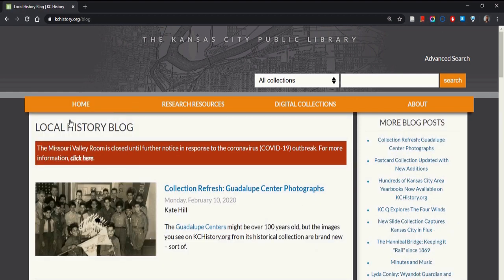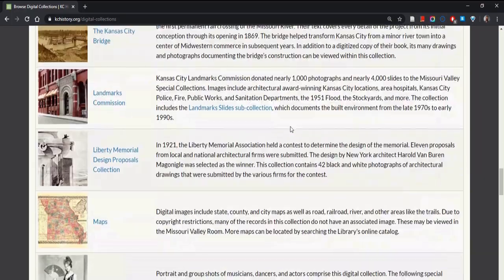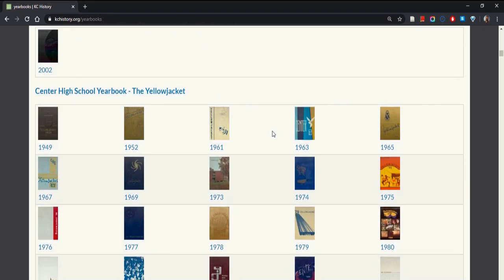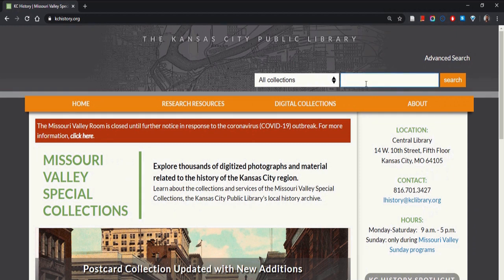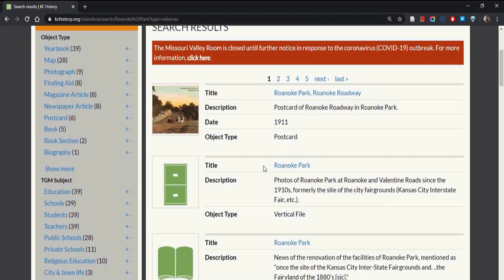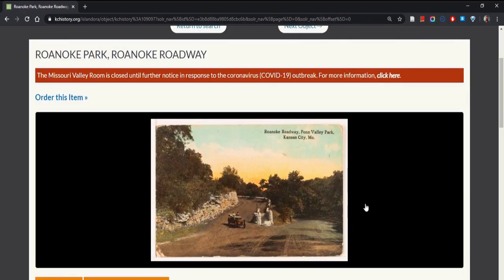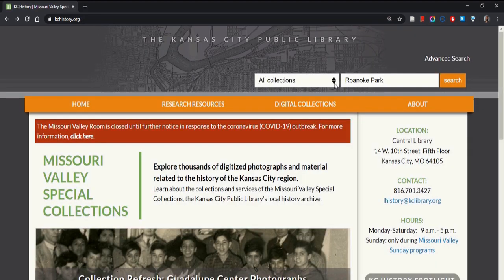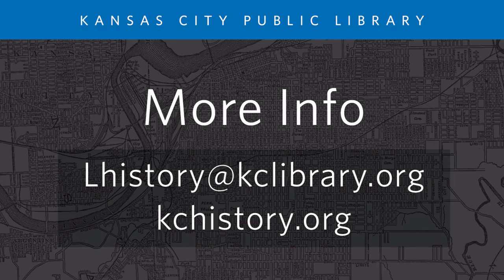How To Use KCHistory.org From Home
Want to explore photos, documents and more from Kansas City history without leaving your home? Matt Reeves with our Missouri Valley Special Collections created this brief tutorial covering how to browse and search the our collections using KCHistory.org.